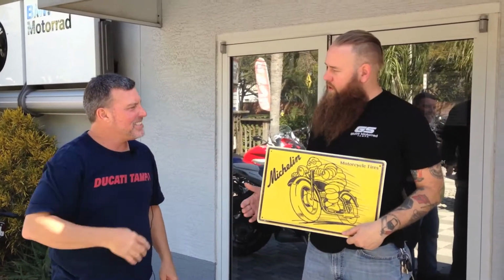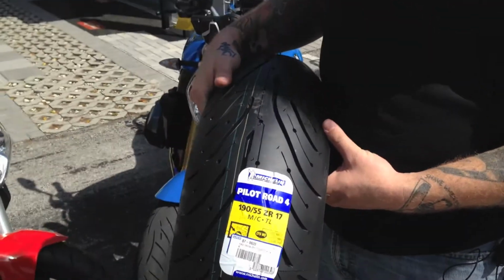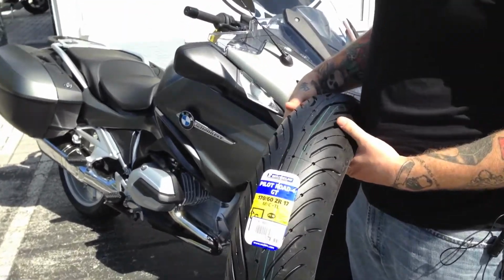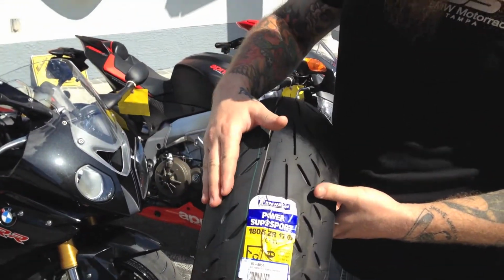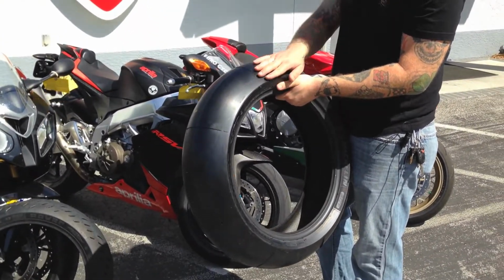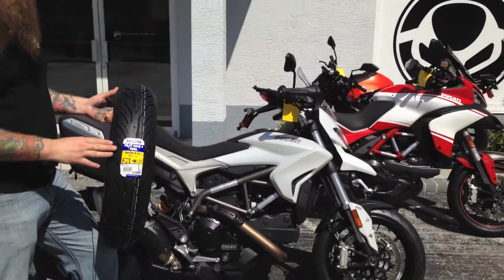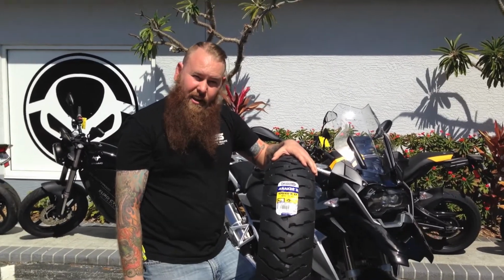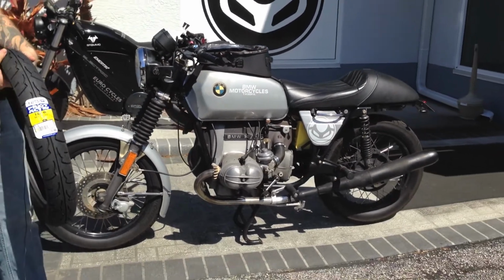Hey Joe! I Wanna Know... Ep.9 - Michelin Tires at Euro Cycles of Tampa Bay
Join Alex & Joe for our weekly video series "Hey Joe! I Wanna Know.."

This Week: Michelin Tires

Where we cover everything you want to know about a hot new accessory item available at Euro Cycles of Tampa Bay located at 8509 Gunn Highway located in Odessa, Florida 33556 PH: Web